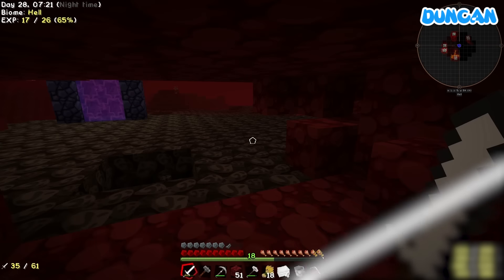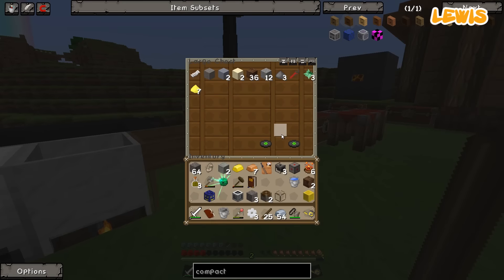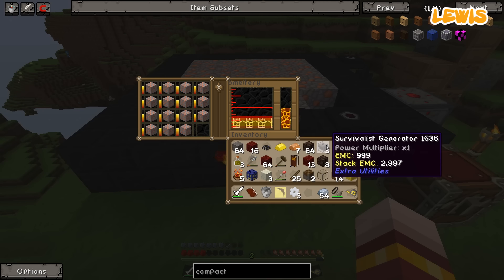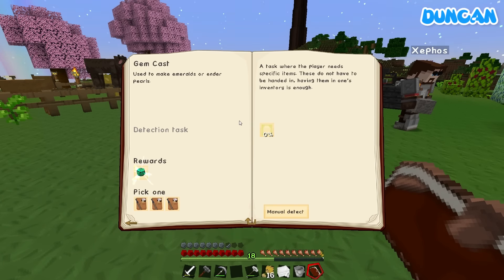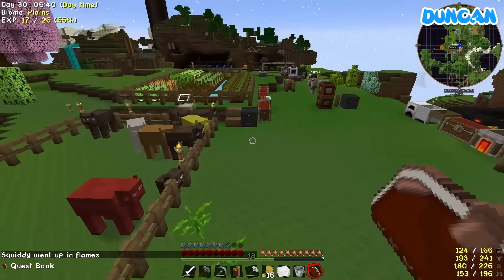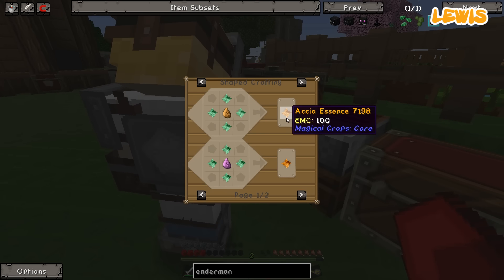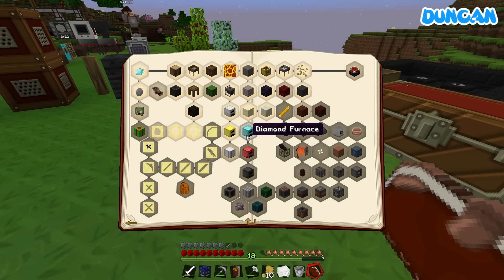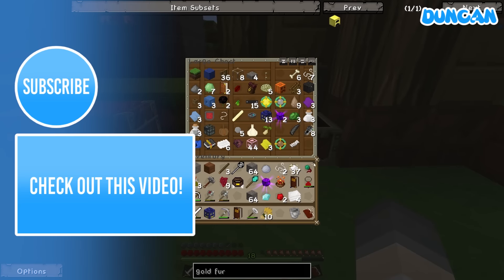Minecraft - BIG EYEBROWS - Project Ozone #20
Project Ozone! - Lewis is looking a bit different today, can't quite put my finger on it.